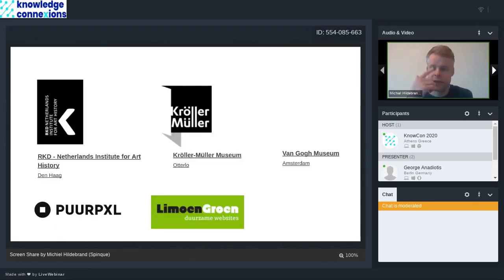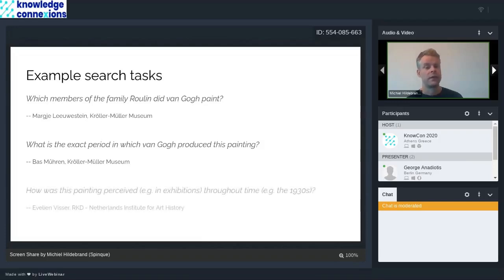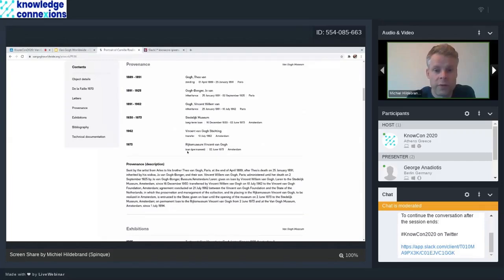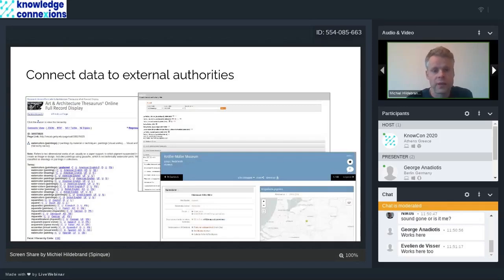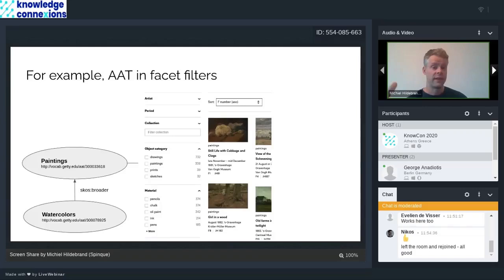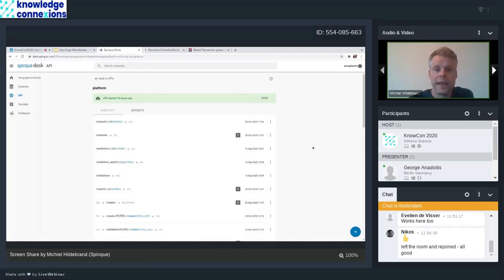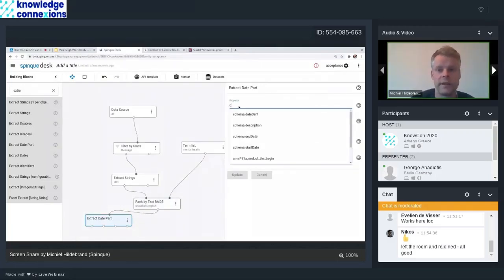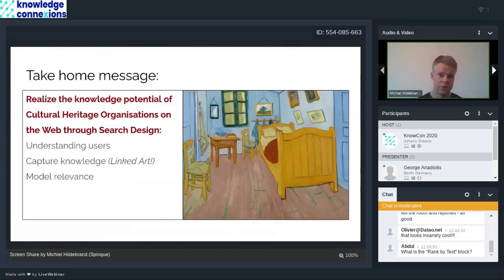Van Gogh Worldwide: Constructing and searching a knowledge graph of linked art | KnowCon2020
Van Gogh Worldwide is a platform that brings together professional information about the work and life of Vincent van Gogh.

In this presentation we share how Spinque realized the platform using information from cultural heritage institutions worldwide.

On the knowledge construction side we touch upon the lessons learned to construct a knowledge graph in a loosely distributed fashion, to capture the sweet spot in data modeling complexity and the challenges to motivate a community.

On the knowledge access side we demonstrate how Spinque’s probabilistic graph database is used to implement both the graph queries as well as the full-text search.

Michiel Hildebrand: Chief Experience Officer, Spinque

Michiel Hildebrand is the Chief Experience Officer at Spinque. His mission is to empower organizations to design search-based applications over knowledge graphs. At Spinque he is responsible for unleashing the power of the company’s unique probabilistic graph database by putting it in the hands of domain and information specialists.

He has guided organizations with the construction of knowledge graphs and the design of search experiences in the governmental domain, e-commerce and cultural heritage, including the award winning warlives.org. Michiel received his PhD from University of Amsterdam in 2010 for his research on access to Linked Data. He worked as a researcher at VU University Amsterdam and CWI before joining Spinque in 2014.